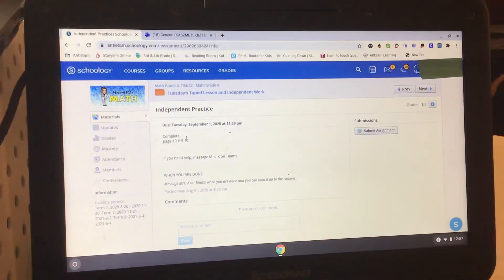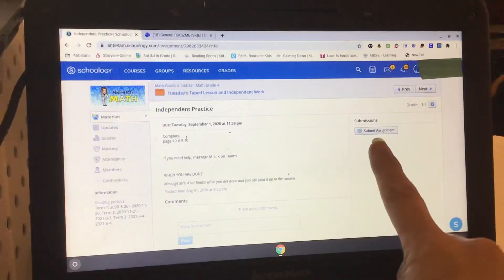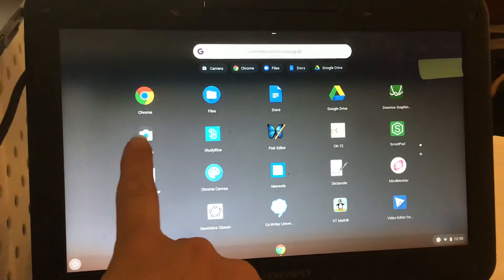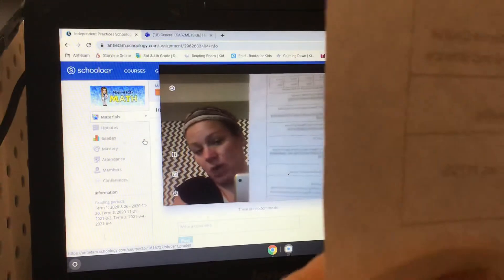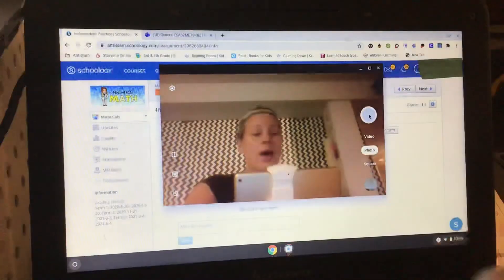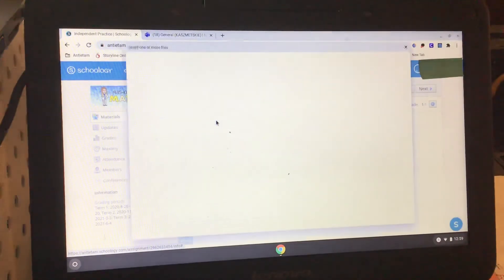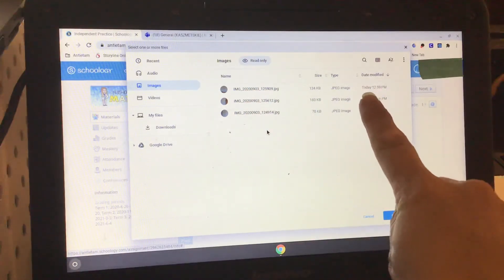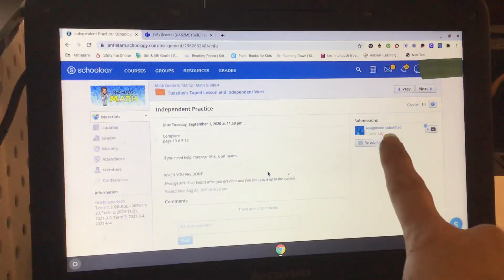How to submit a picture of your independent work to Schoology